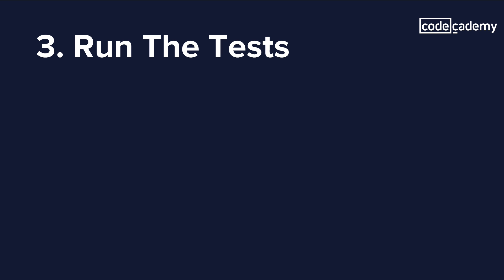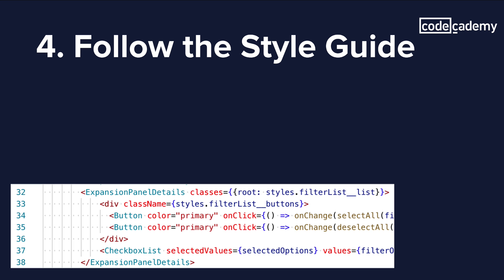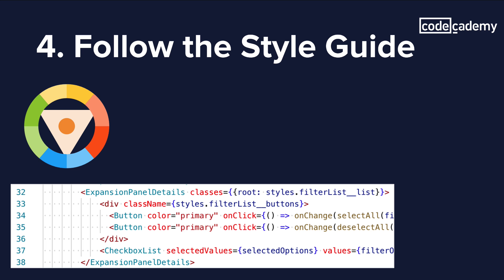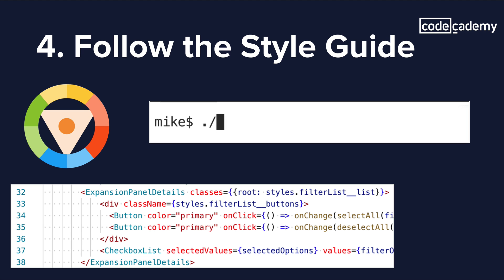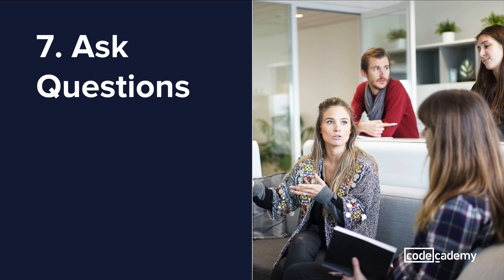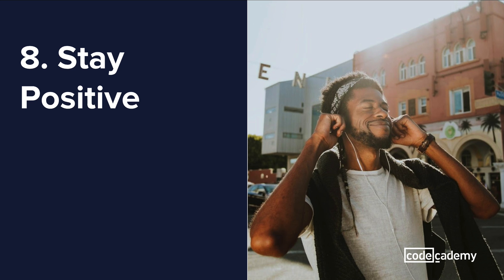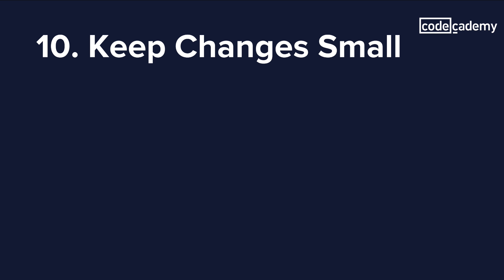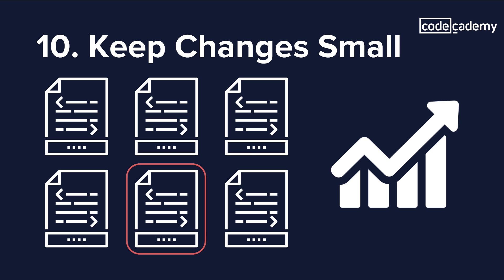Working with code written by someone else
The further you get with your coding journey, the more complex projects you'll do, and the more likely you are to work with code written by someone else. Transitioning from being 100% DIY, writing your own things from scratch, to working as part of a team or as a successor to a project started by others can be really hard. Mike Dane, a web developer from Philadelphia, has ten tips in ten minutes that could save you a headache when the time comes.